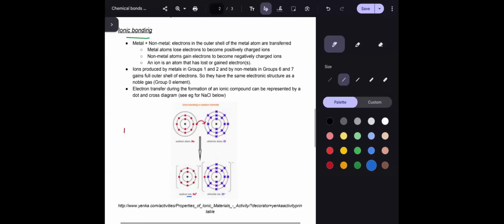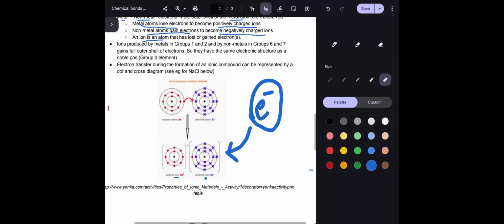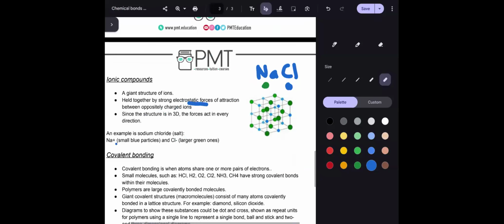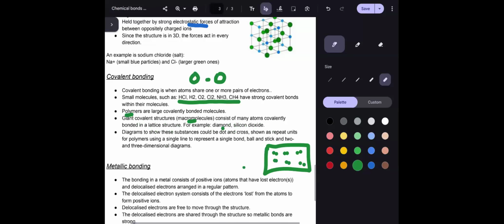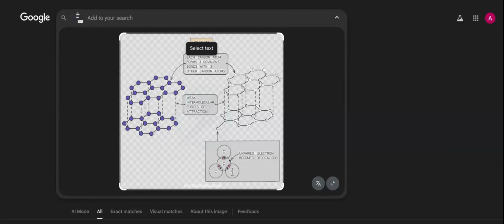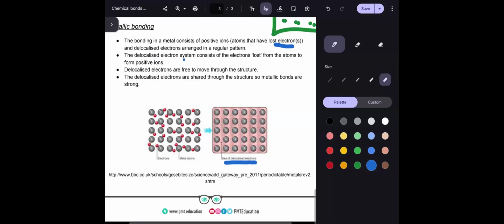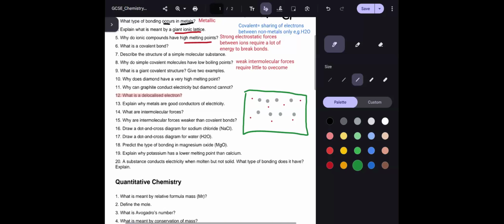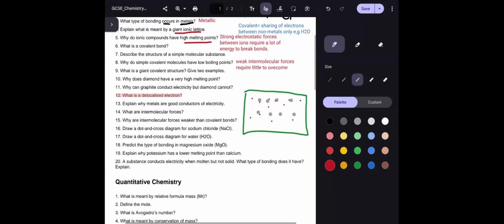GCSE AQA Chemistry: Ionic, Covalent & Metallic Bonding EXPLAINED (In 20 Minutes!)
Struggling to tell the difference between ionic, covalent, and metallic bonds? This video is your ultimate guide to chemical bonding for AQA GCSE Chemistry (Trilogy and Separate Science).

In this lesson, we will cover:

Ionic Bonding: How metals and non-metals swap electrons to form charged particles (and why they form giant structures).

Covalent Bonding: How non-metals share electrons to form molecules (like water and oxygen).

Metallic Bonding: The "Sea of Electrons" model and why metals are so strong and conductive.

Perfect for Year 9 and Year 10 revision, we’ll use clear diagrams and AQA exam-style questions to help you nail the 4-6 mark bonding questions. Grab your periodic table and let’s go!